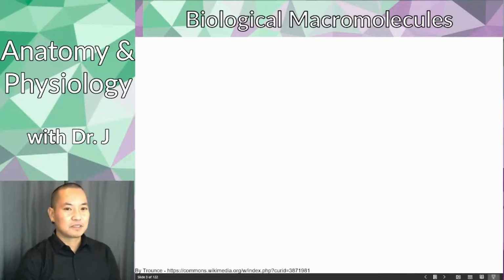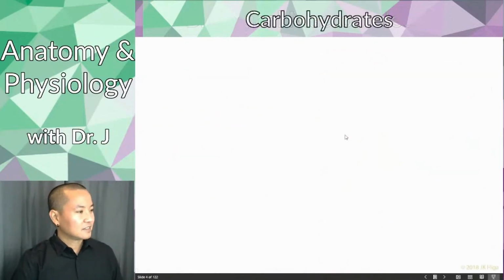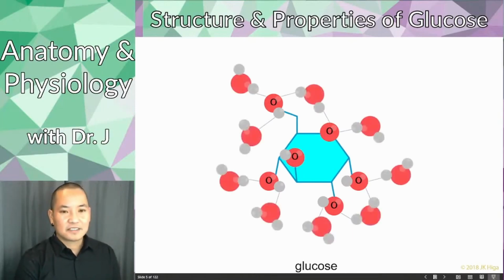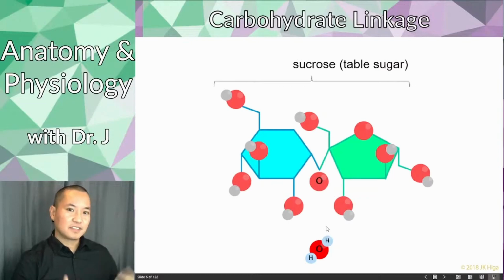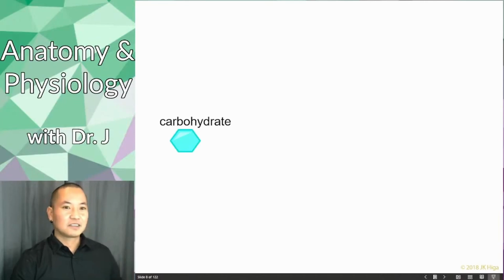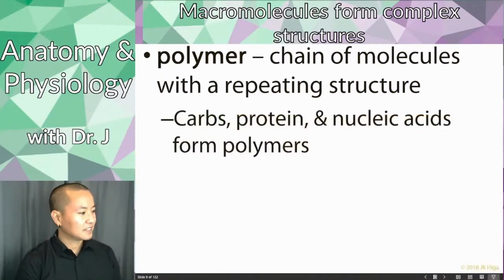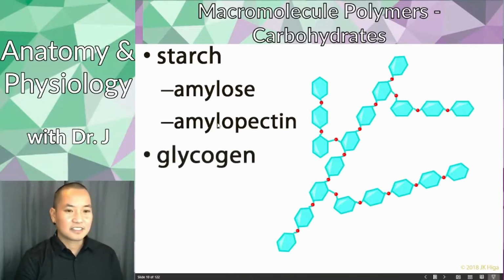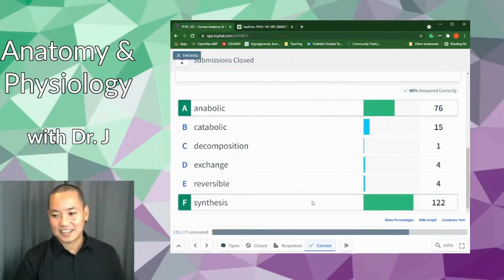A&P 1 (PHYL 141) | Chemistry for A&P | Carbohydrates Overview